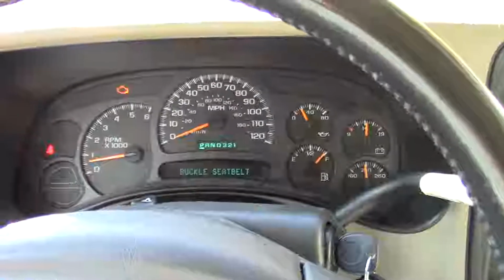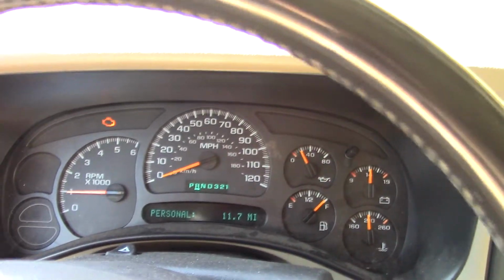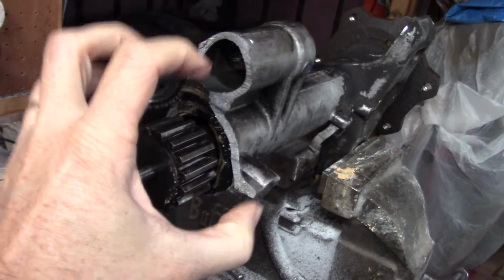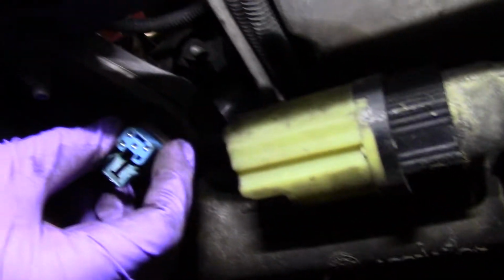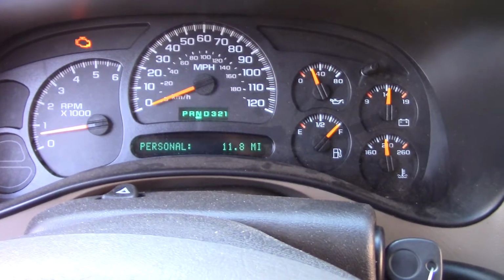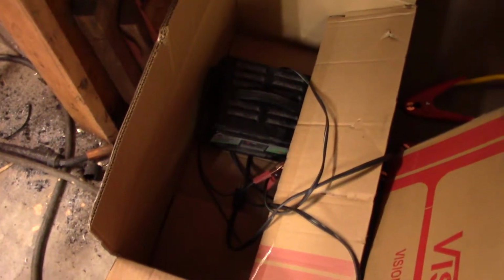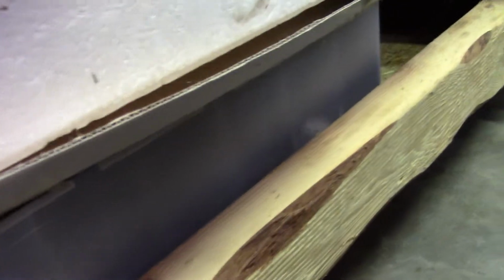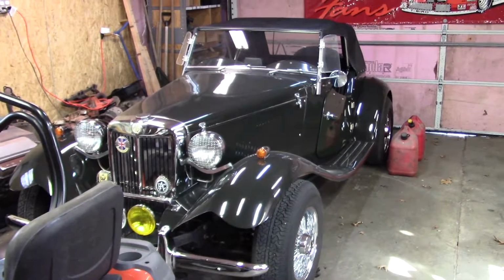04 Avalanche 4X4 repair